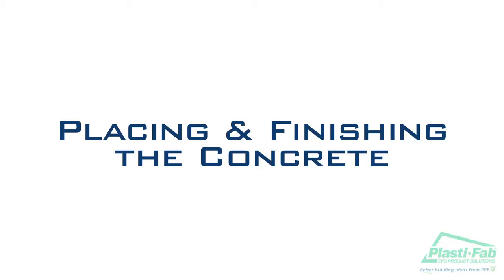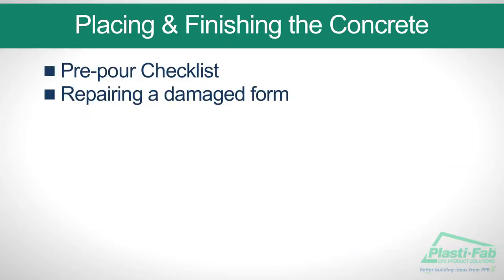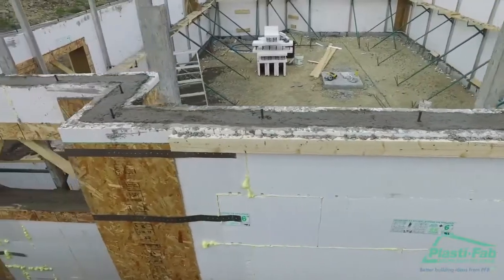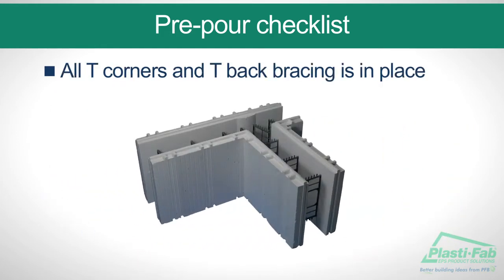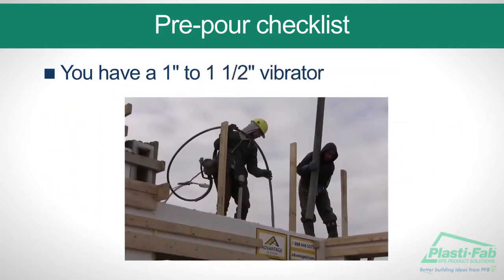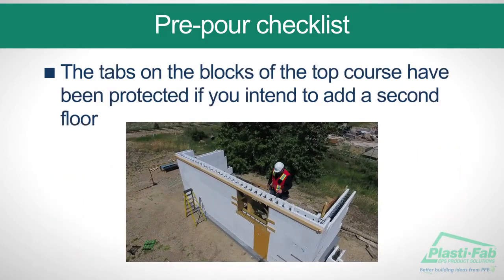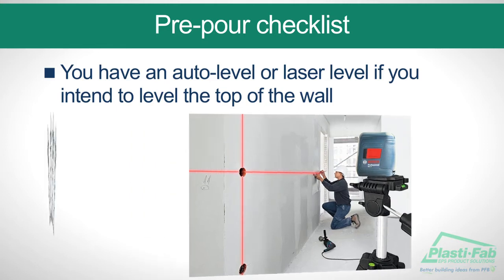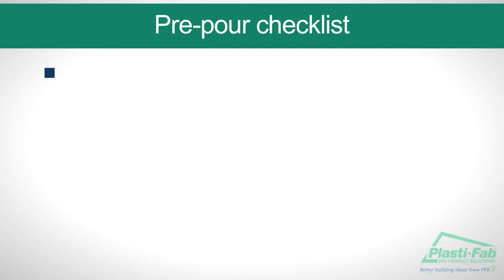Advantage ICF Installation Part 10 Placing Concrete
With your Advantage ICF system courses set, openings braced and strapping on, you are ready to place the concrete. In this section of Installing your Advantage ICF System, we cover the concrete pour rate, slump requirements, method, vibration and wall alignment.
Before you get started, complete the Pre-Pour checklist found on page 30 of the Advantage ICF Installation Manual.

Follow along on pages 31 & 32 in the Advantage ICF Installation manual found